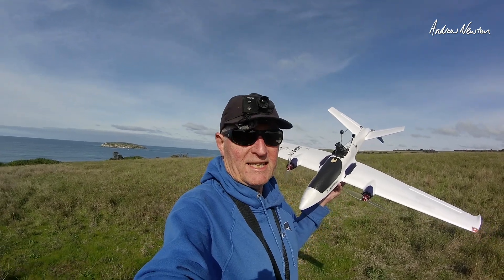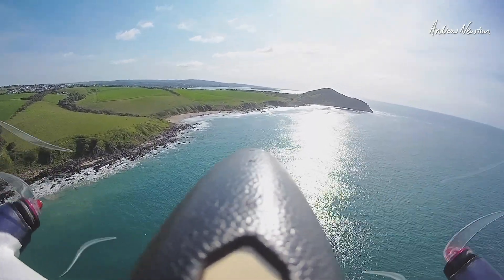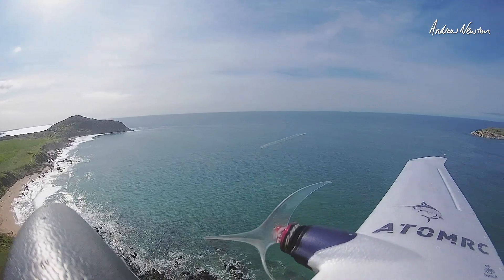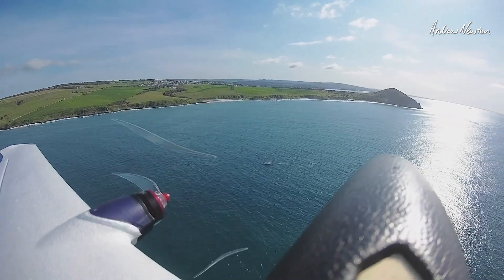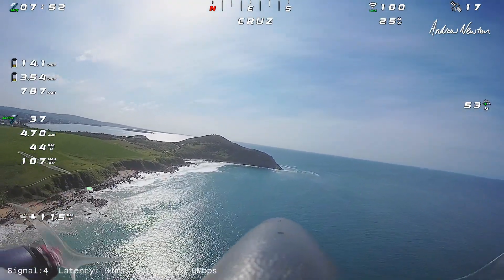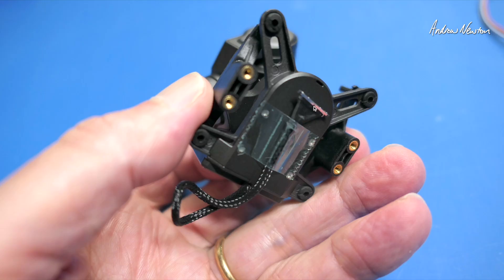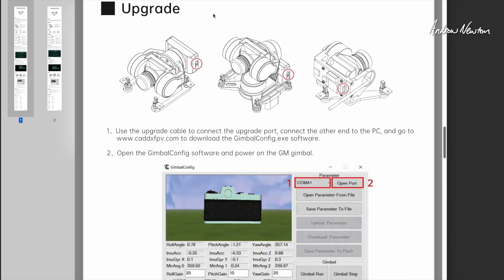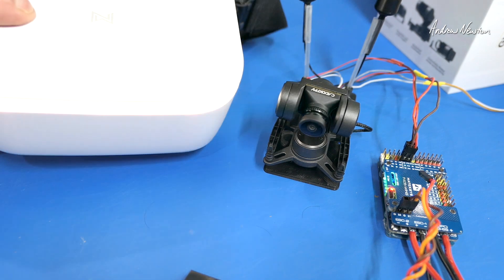CADDX GM3 3-axis gimbal Head-tracking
CADDX GM3 3-axis gimbal Head-tracking with Walksnail Avatar HD Pro VTX and camera.
The gimbal can't be used with V1 VTX, Mini 1s, Nano V3 and GT VTX, but can only be used with V2 VTX, V2 VTX Dual and Moonlight VTX.